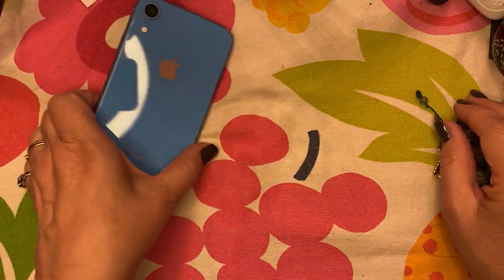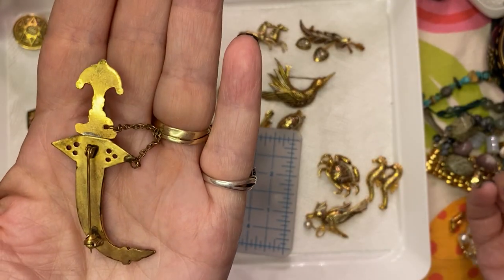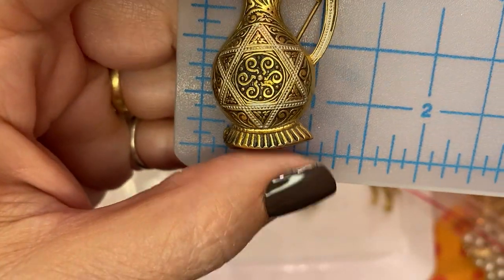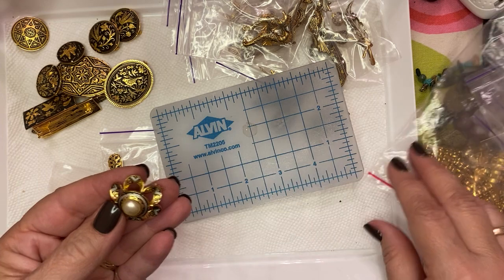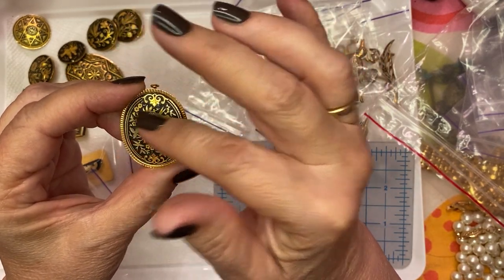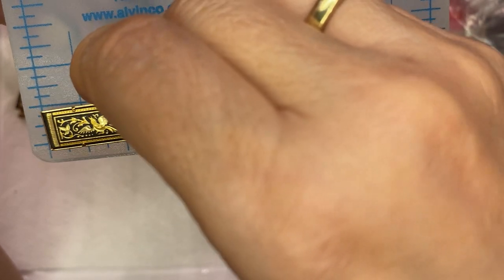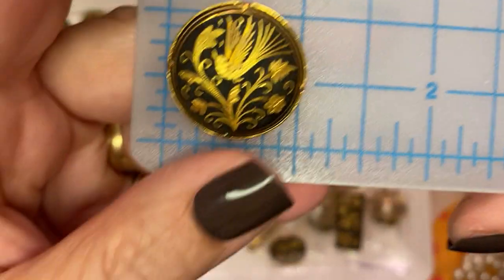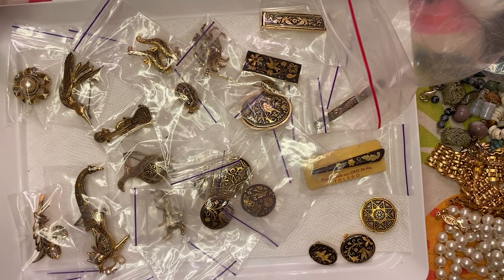9/14 Damascene and Toledoware Brooches Jewelry. 5/$40 Sale Email 295 SUBS!!!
No obligation. Come on by for a chat!!

If you want to buy anything, just do this:

Date of the video (it’s in the title)
Screenshot or time stamp

Shipping starts at $4.  Shipping goes up based on weight.
I ship out within 24 hours of receiving payment